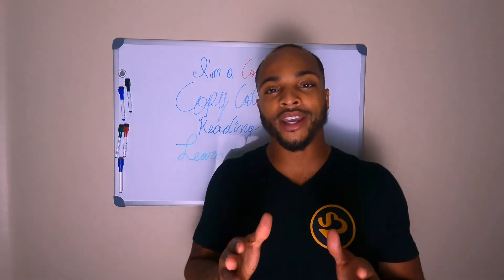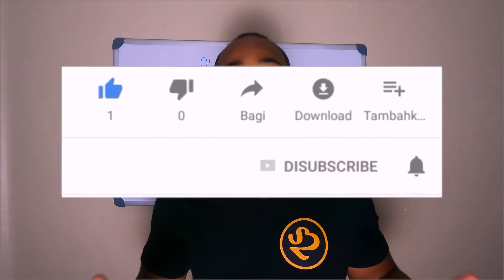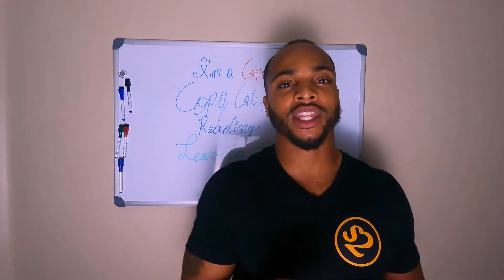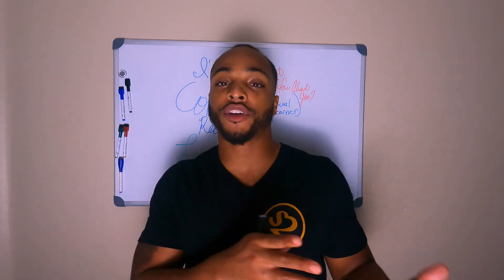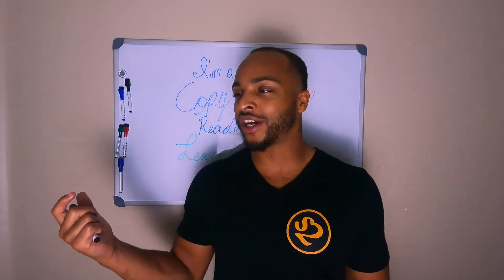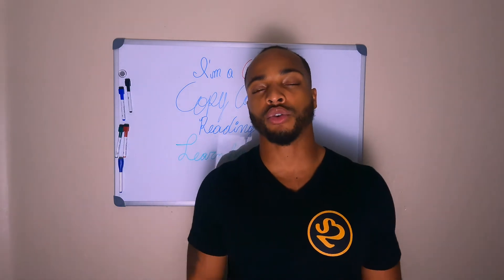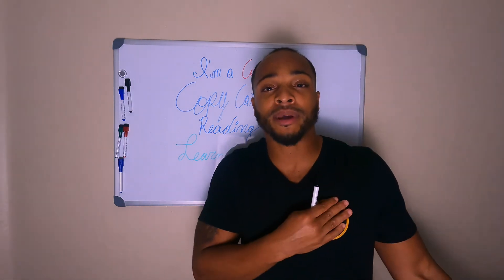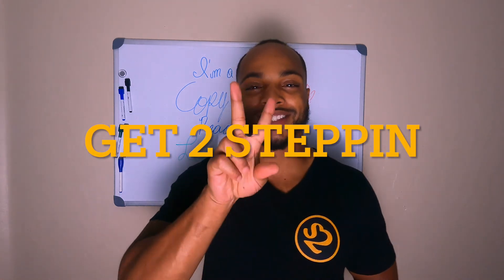What's your learning technique? I'm a Copycat (Visual Learner)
United Steppers Shop Successfully!

Knowing your preferred learning technique can be very beneficial tune in to find out why!